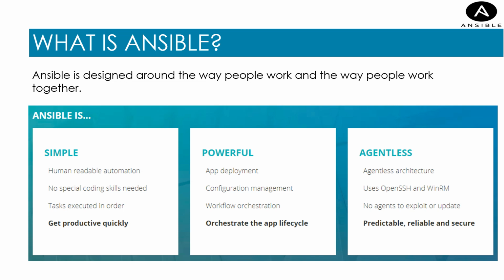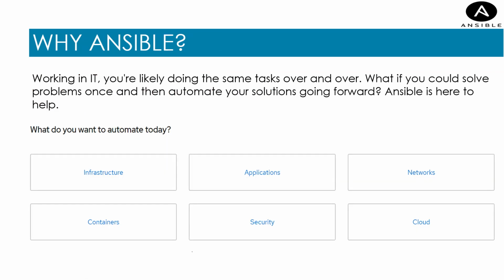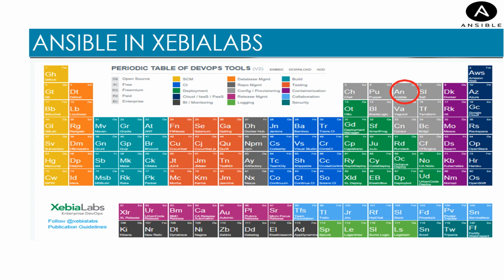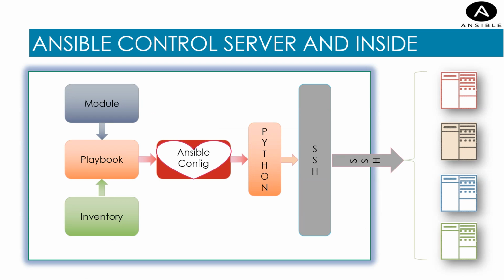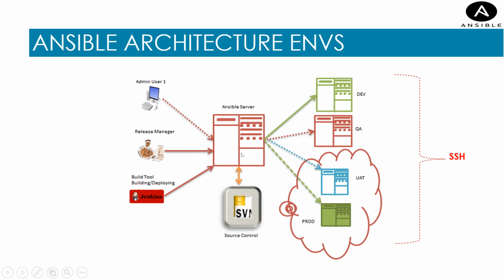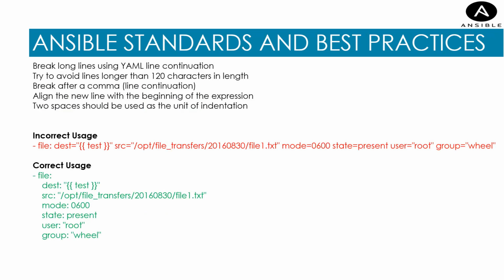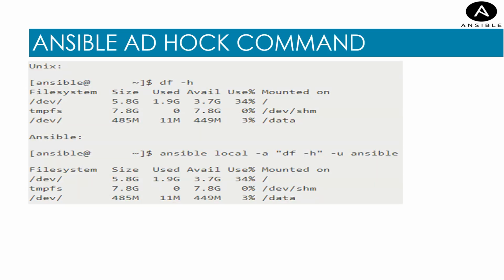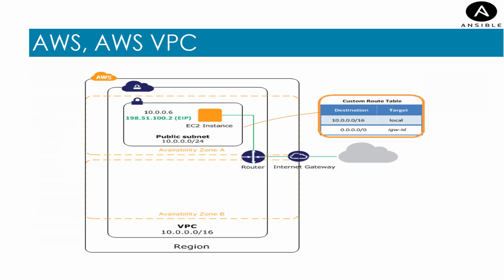Ansible Intruduction | What is Ansible? 01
Ansible Intruduction | What is Ansible?

Working in IT, you're likely doing the same tasks over and over. What if you could solve problems once and then automate your solutions going forward? Ansible is here to help.

Ansible tools in DevOps periodic table, referance form XebiaLabs.
Ansible Architecture, in details.
Ansible control Server and Inside
Ansible Architecture Envs
Ansible in Configuration/Deployment
Ansible Standards and Best Practices
Ansible playbook
Ansible Ad hock command
Vagrant + VirtualBox + Ansible Arch.
Vagrant + VirtualBox + CnetOS7
Ansible Boto Dynamic Inventory